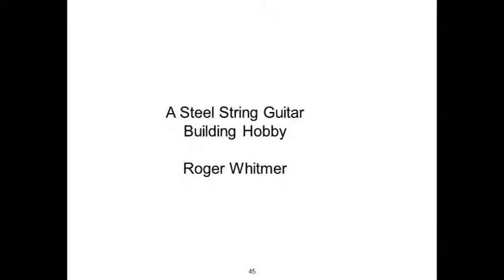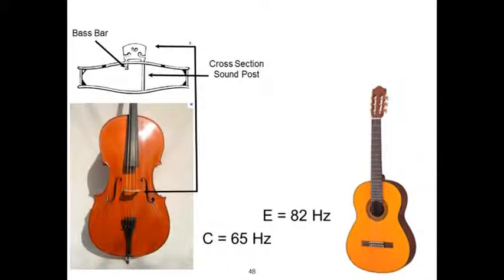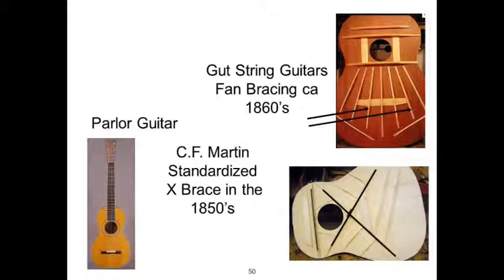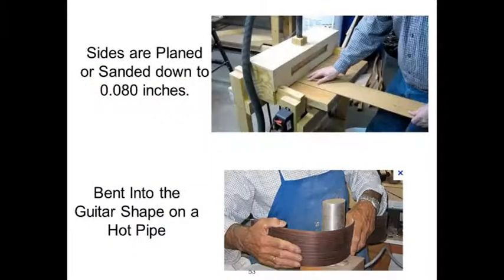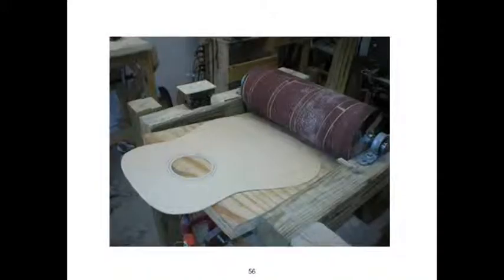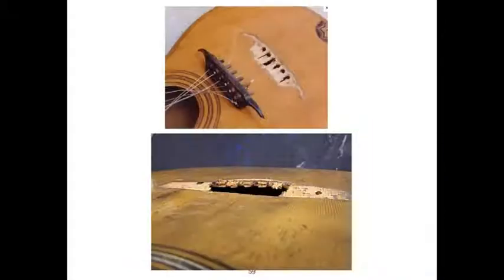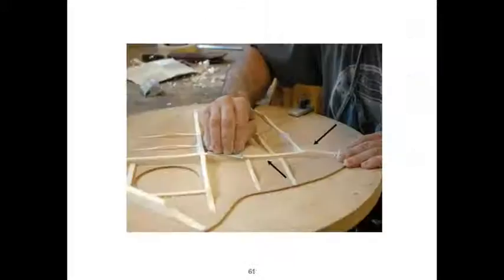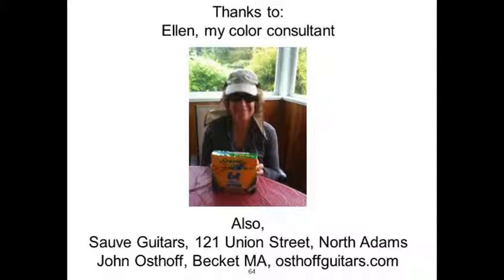PechaKucha Pittsfield #2: A Steel String Guitar Building Hobby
Roger Whitmer